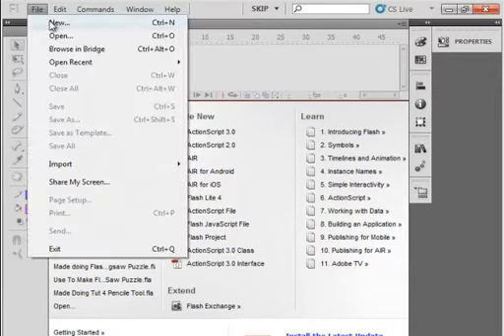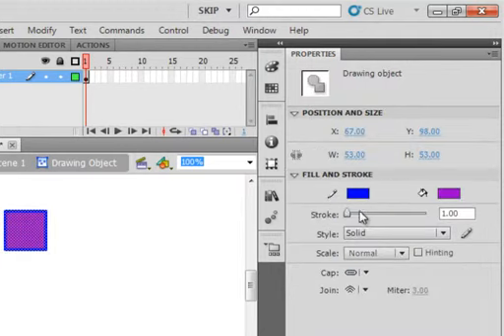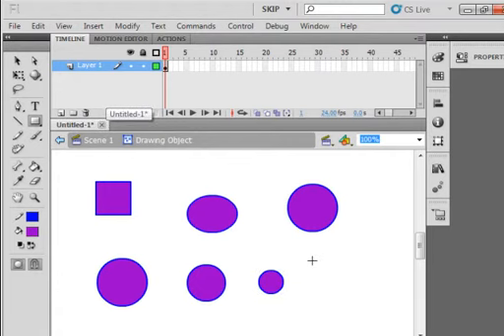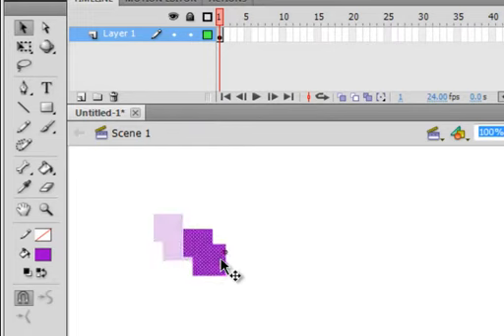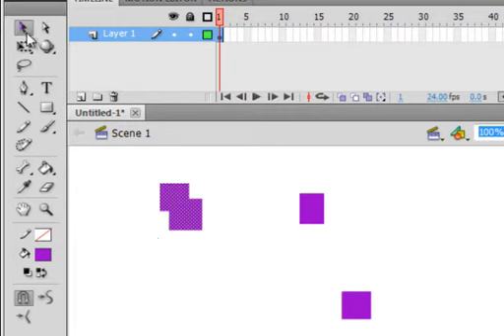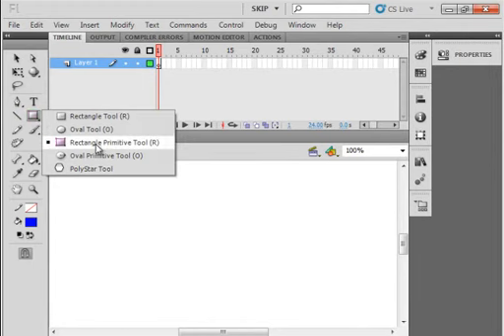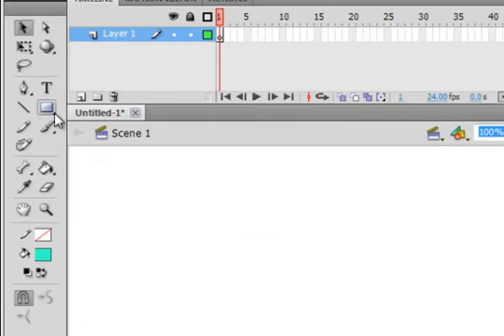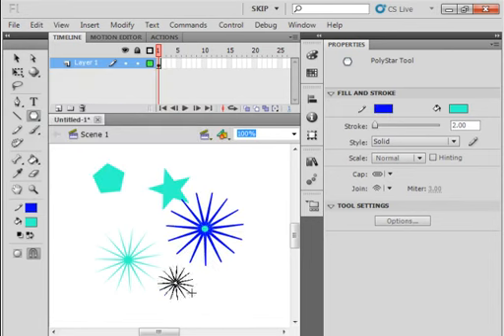Flash From Scratch Tutorial 5 Rectangle And Oval Tools.avi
Learn the in's and out's of the rectangle and oval tools. Learn the new primitive rectangle and oval tools. It can also make circles, squares, polygons and stars. The polygons and stars can have different numbers and sizes of points. If you plan on doing any drawing in your Flash files understanding what this tool is all about can save you a lot of time.